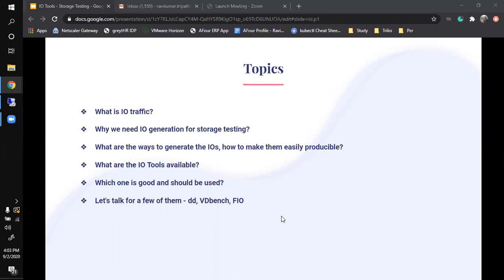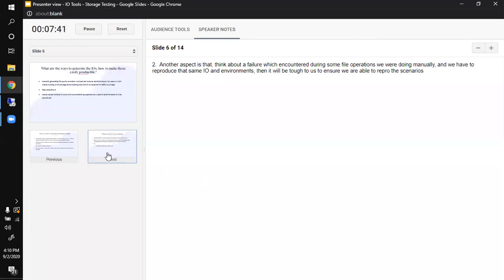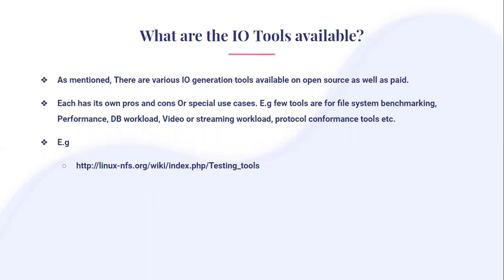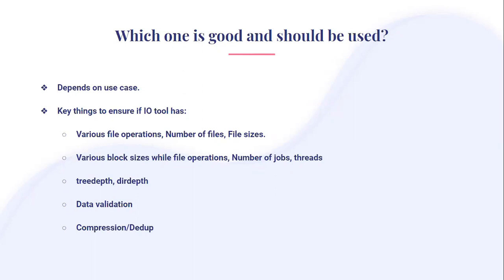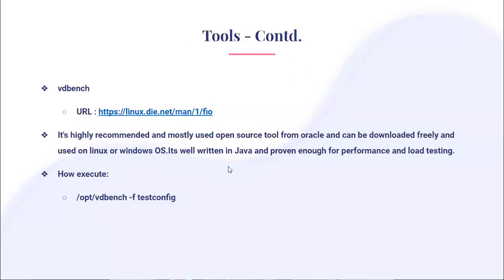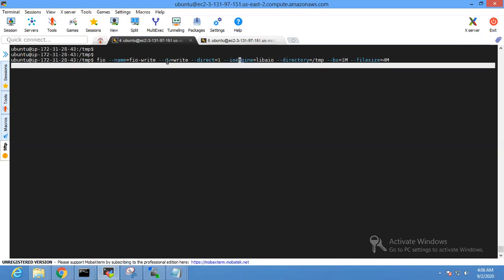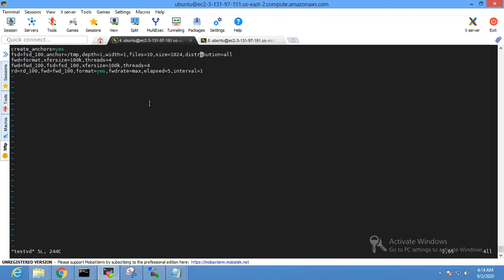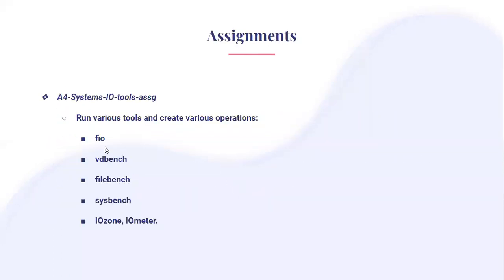Mastering Storage Performance Testing, Interop Testing, and Storage Assessment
This webinar series is an effort to build a community who can contribute to the LinuxOS, FileSystem, Storage, Networking, V12N, Cloud, Containers and much more. This session will be an excellent opportunity to learn from two exceptionally talented and engaging speakers.

So, get ready to Learn! Engage! and Implement!